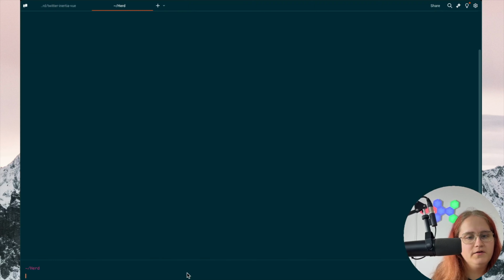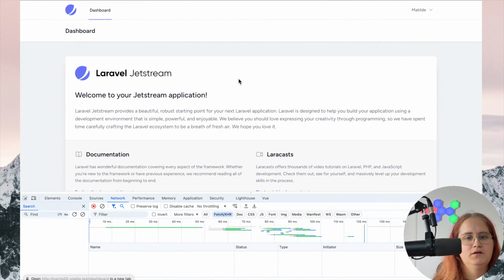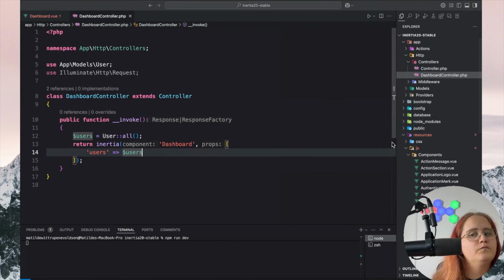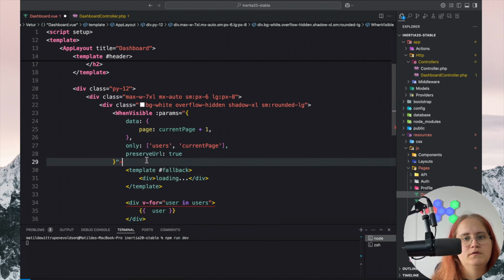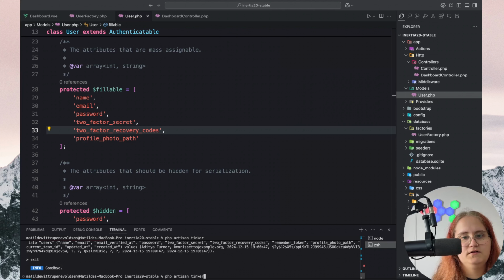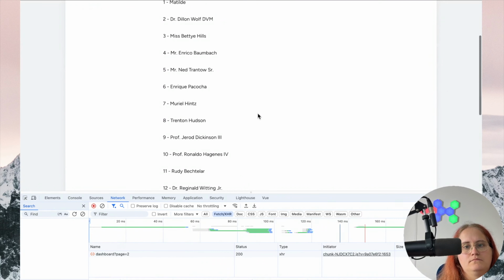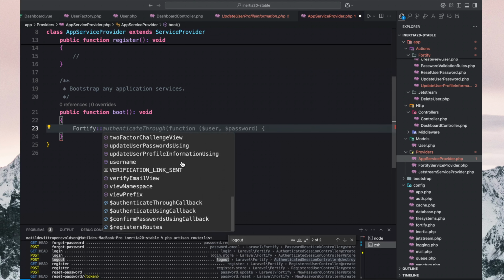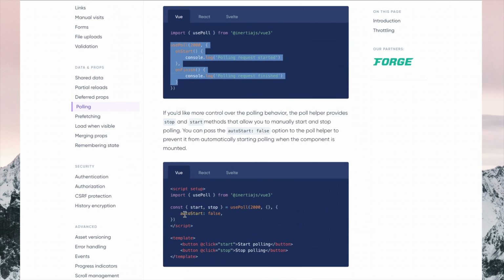🔥 Inertia.js 2.0: Why This Update Changes Everything!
Inertia.js has hit 2.0 stable, and it's a game-changer for Laravel, Vue, React, and Svelte developers. In this video, I highlight what’s new and why Inertia 2.0 is a must-upgrade. From enhanced performance to improved developer experience, this update brings some BIG surprises! Watch to learn how it’ll make your projects smoother, faster, and more efficient.